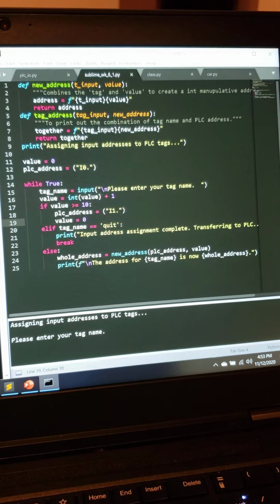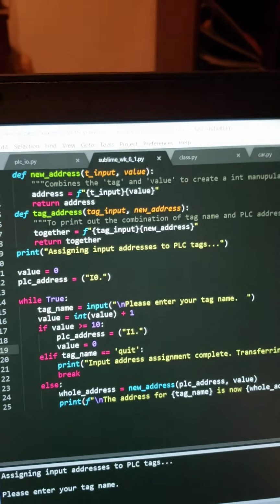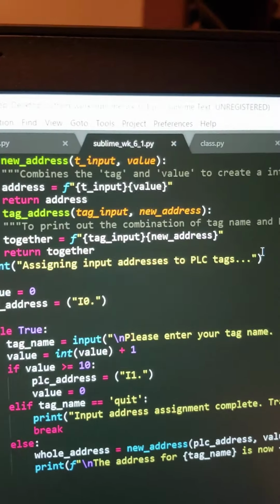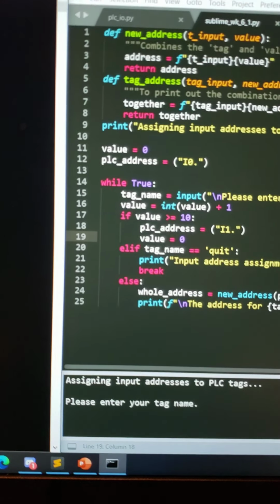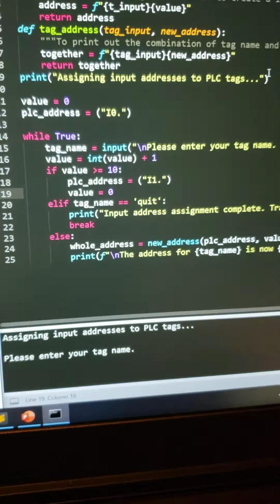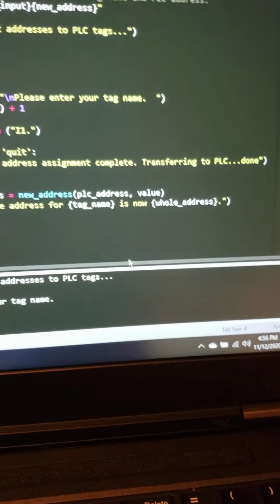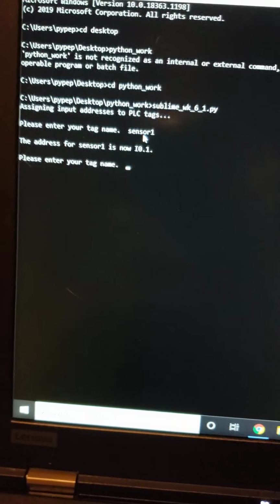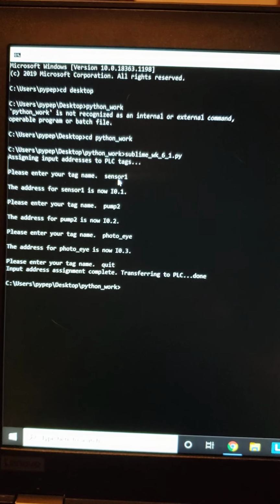Mechatronics: Python and Sublime, using Functions and Loops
I realized after making the video I never used the second function. Whoops! It was later cut out of the code.